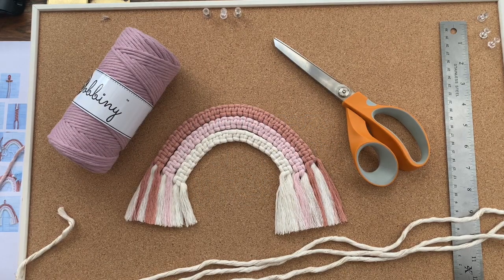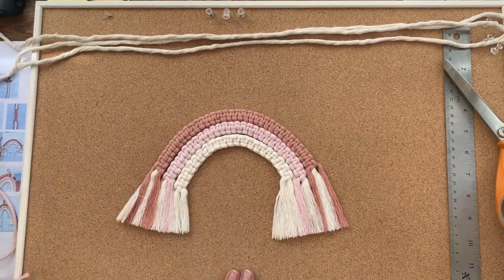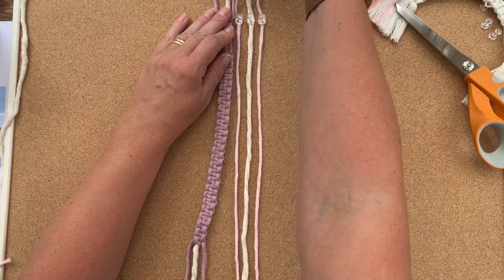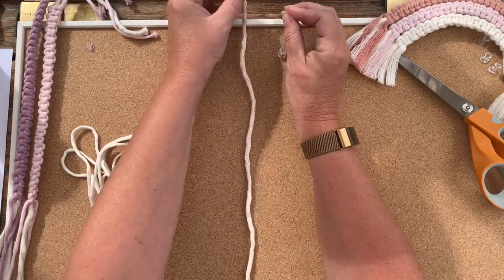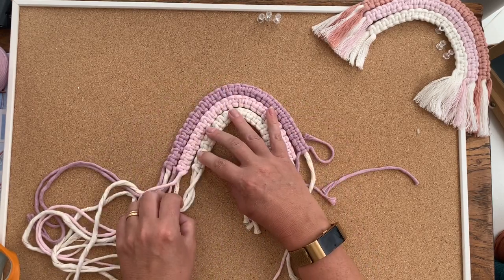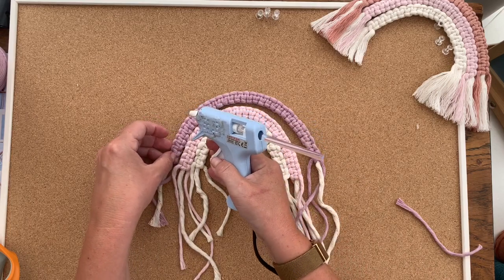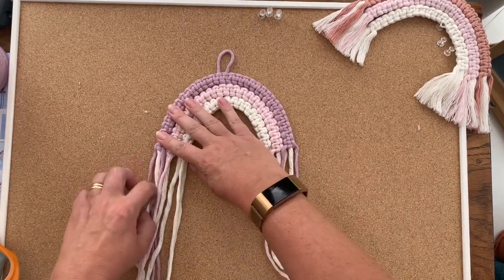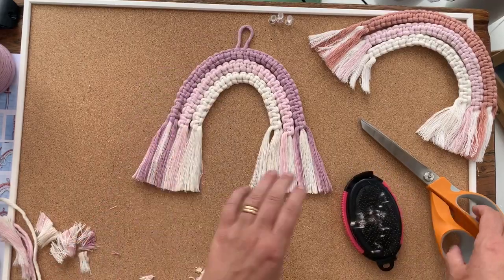Mindful Crafts Macramé rainbow tutorial